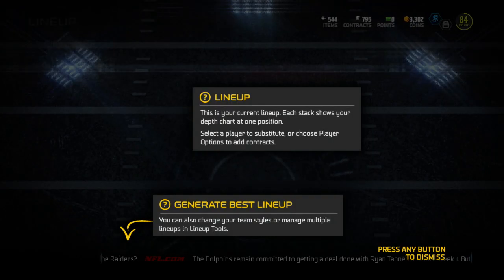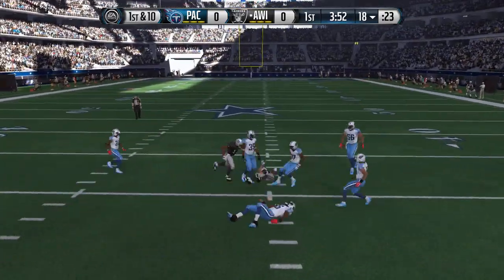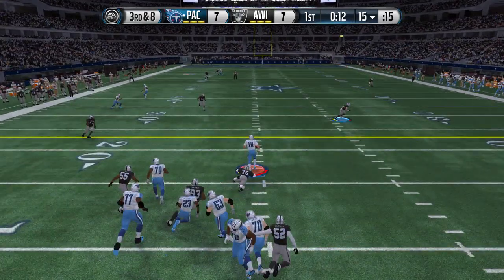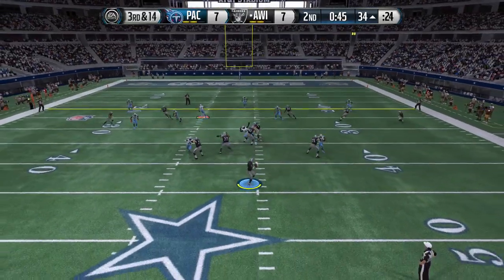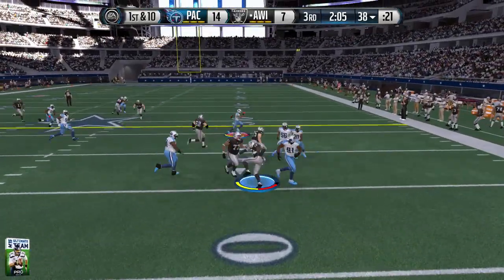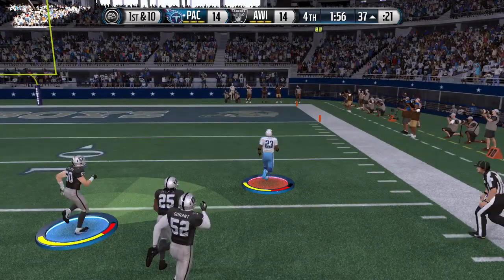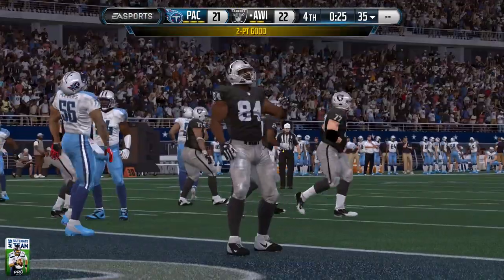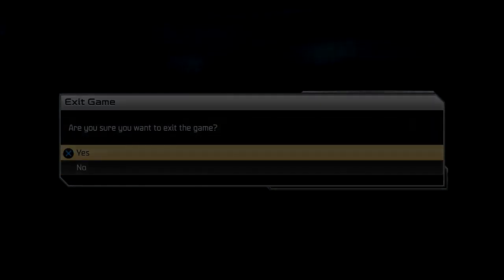Pack N Play Gameplay #13 | Season 2 Begins w/ WARP TACKLES